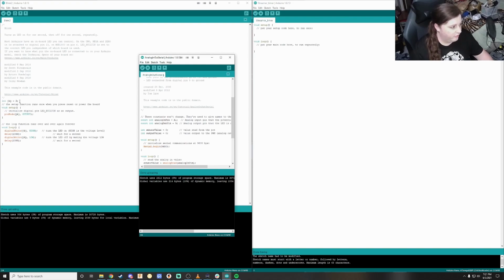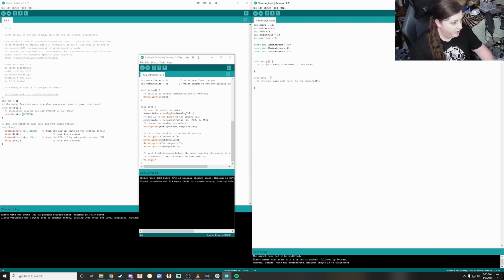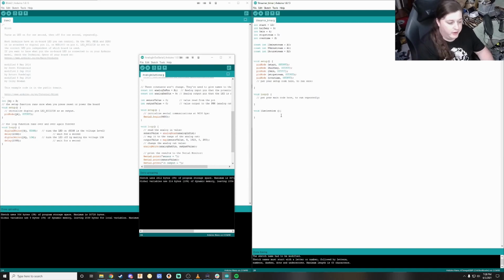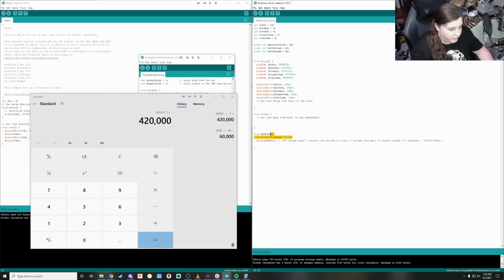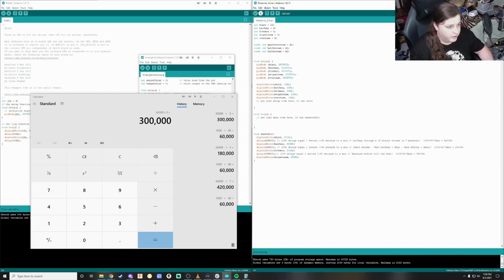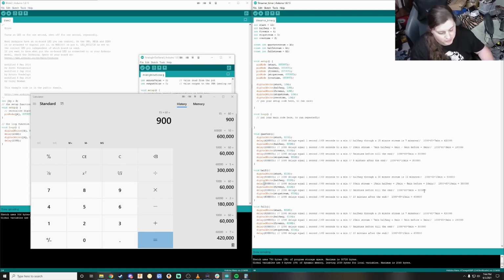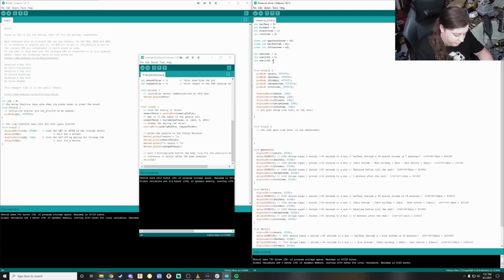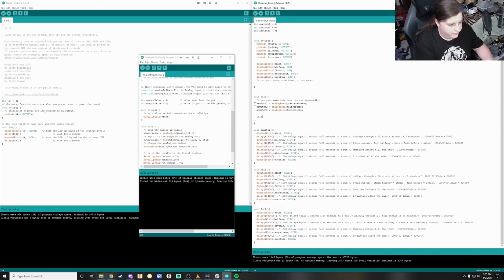Streamer Timer: Programing It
Programming the sucker before having it as a permanent part of my streaming set up :)

I've decided to make a streamer timer. This in the future will allow me to easily glance at how long my stream has been and how much more time I have allotted to it. Most of the time I do 1 hour intervals to split up the sessions. It's easier for me so I don't have to edit them when posting them to youtube. I don't really like to go over an hour, but sometimes I'm involved with the game too much to look at a timer. XD  I've been using it a few times and it's been working out really well. I need to make one now for when I get subscribers and messages on twitch so I stop ignoring them.

I'm just starting out on my engineering journey. Any tips or suggestions on what you'd want to see would be appreciated.

Hardware :
Flashing Leds
Arudino Nano
Dip Switch

Hardware Used for filming:
Face Camera OBSBOT Tiny AI-Powered PTZ Webcam

Main camera Sony a6600 Mirrorless Camera